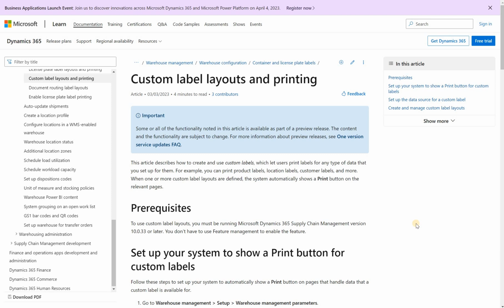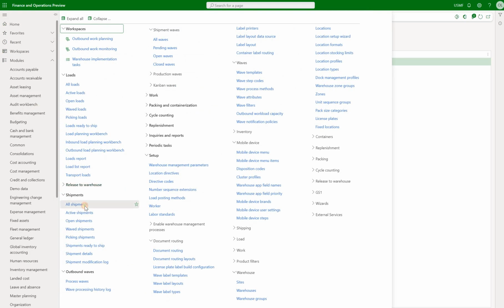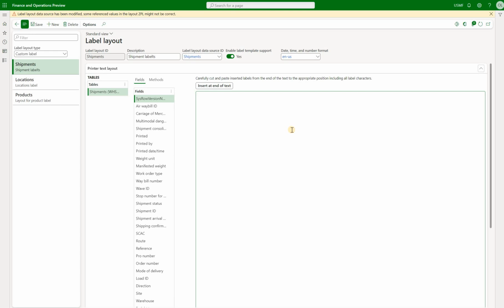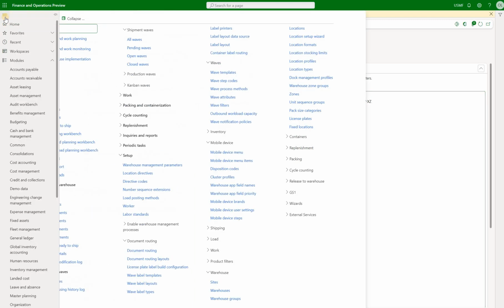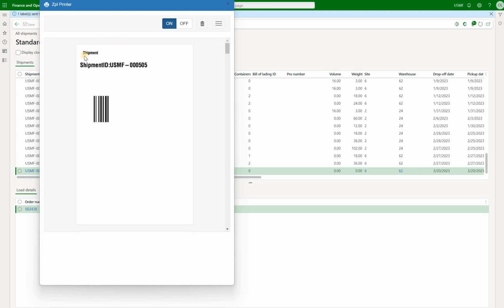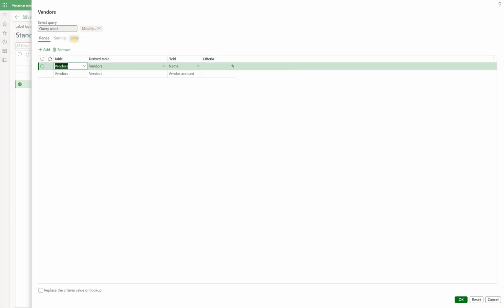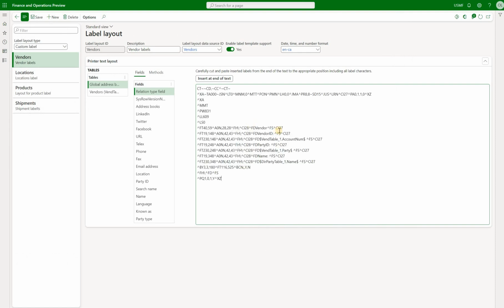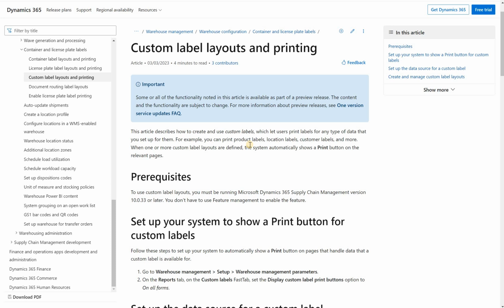New feature - Print Custom Labels from Any Form in Dynamics 365 F&SCM 10.0.33 - Oleksiy K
This YouTube video provides a tutorial on how to set up a system to show a Print button for custom labels in Microsoft Dynamics 365 Supply Chain Management. The video goes through the steps of setting up the data source for a custom label, defining the label layout, and printing the label. To set up the system, the user needs to go to Warehouse management/Setup/Warehouse management parameters and enable the Display custom label print buttons option. The video also demonstrates how to create a custom label layout that uses data from a label layout data source, and how to print a custom label by selecting the print option for the type of label and choosing the printer name.